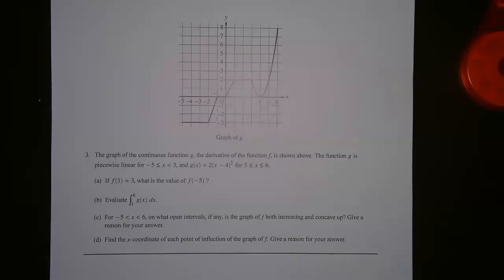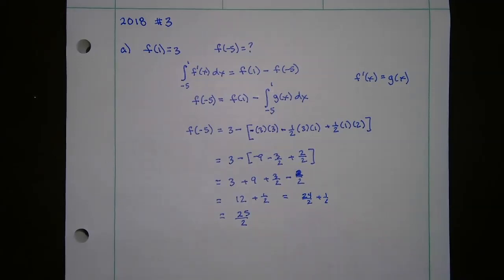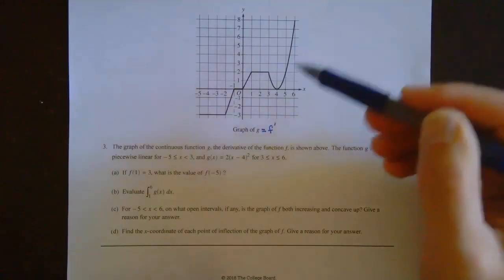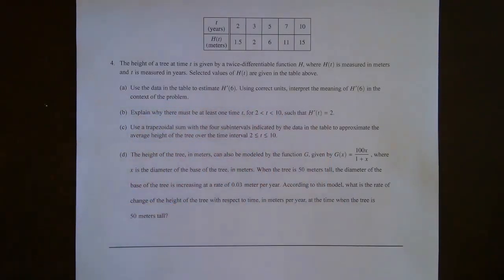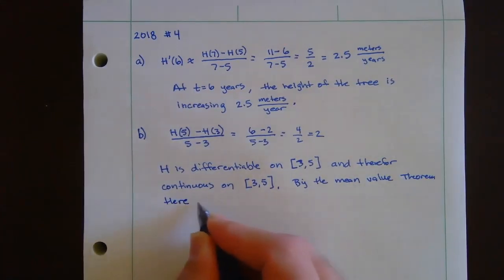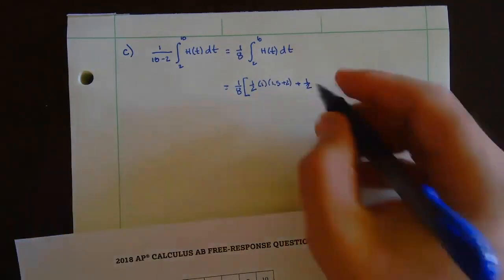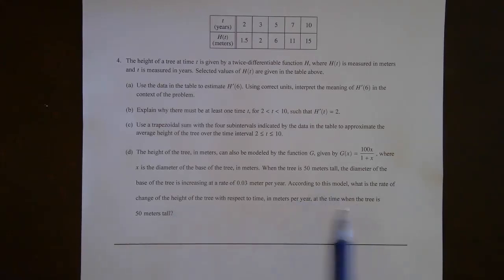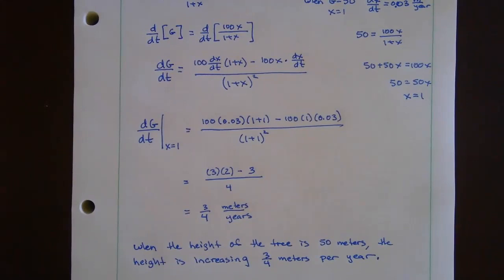AP Calculus AB FRQ 2018 #3 and #4